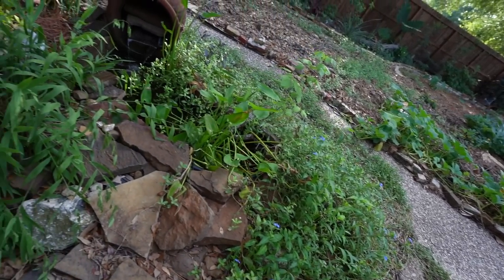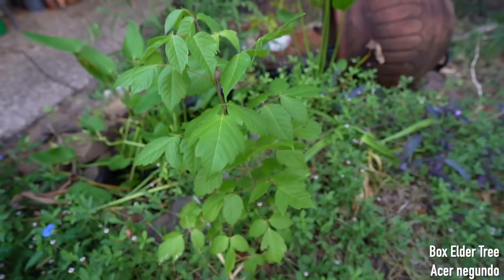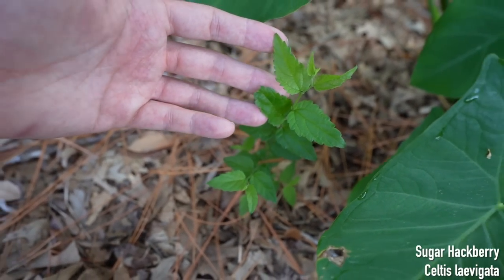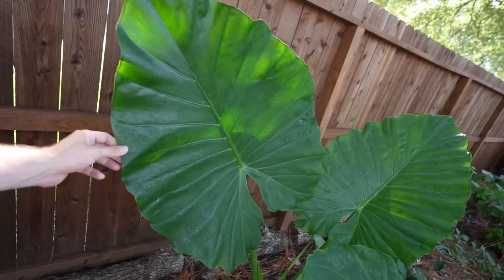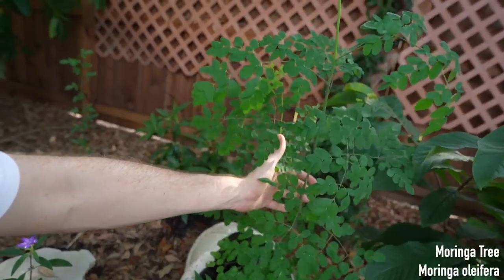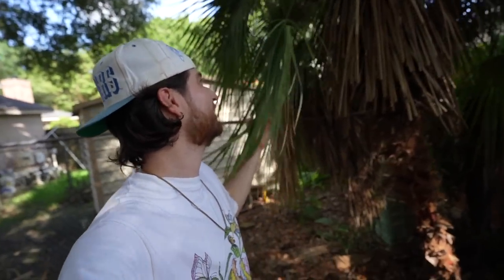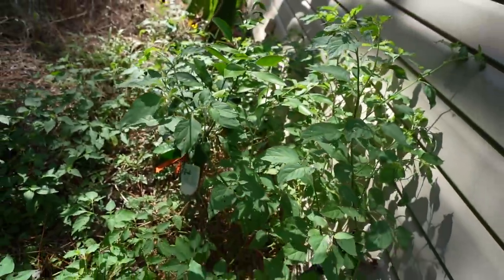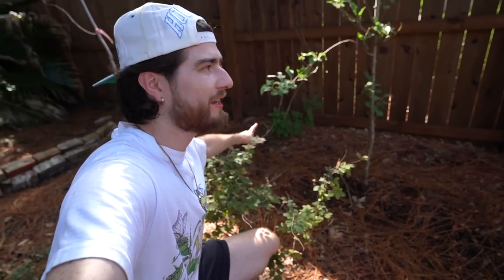My Entire Backyard Garden Tour! 3 Year Old Food Forest & Native Plants | Zone 9 Houston, Texas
In this garden tour I'll show you a complete plant guide for a tropical urban permaculture food forest garden full of fruit trees, native plants, and flowers perfect for zone 9, Houston, Texas!